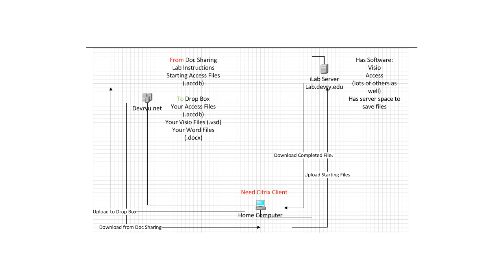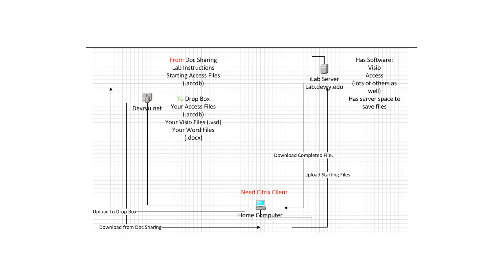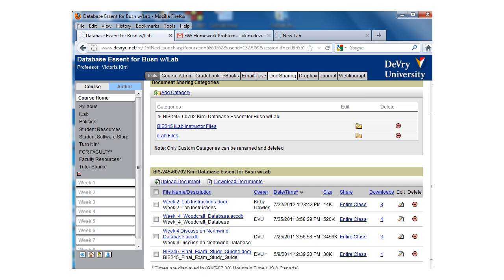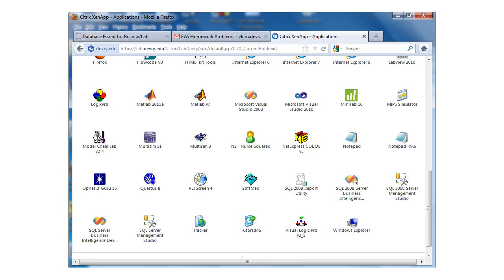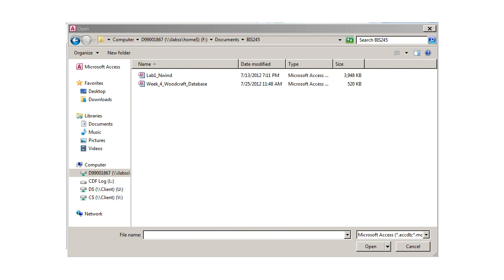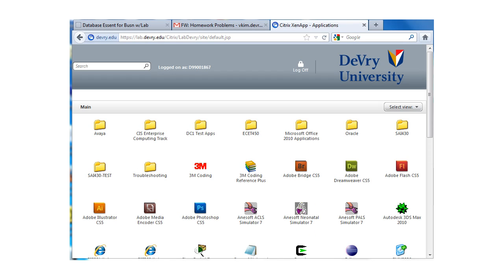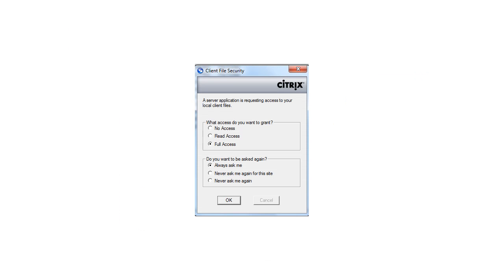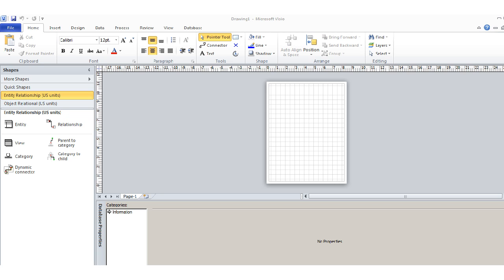usingIlab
A video about using iLab for BIS245 students